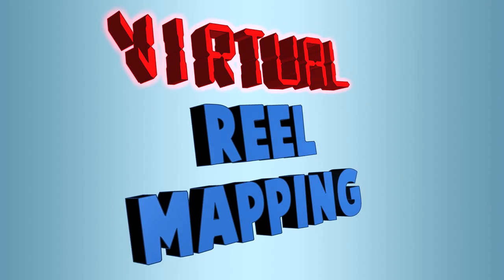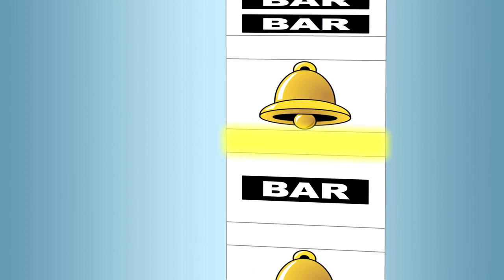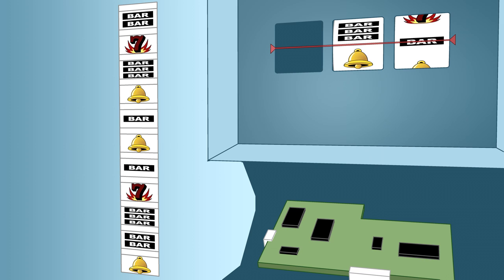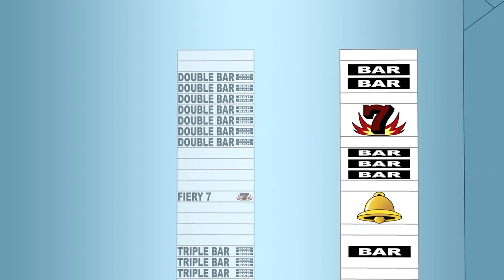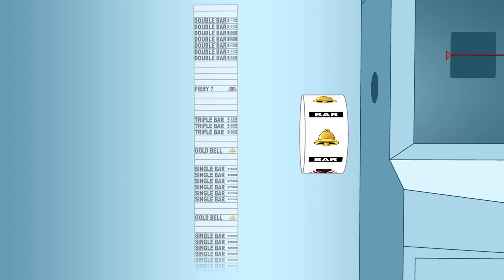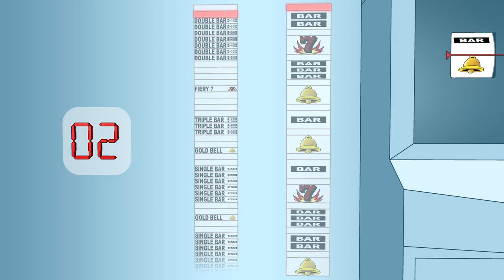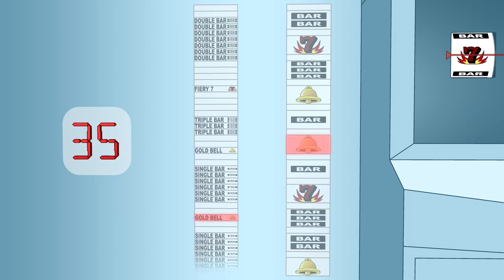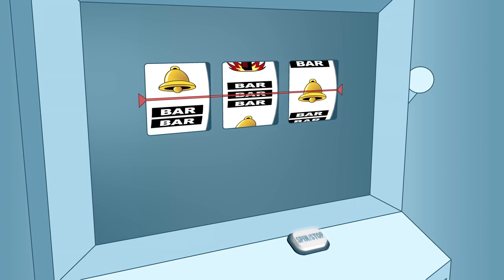How Slot Machines Work: Virtual Reel Mapping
Check out these other videos that explain the inner workings of slot machines.